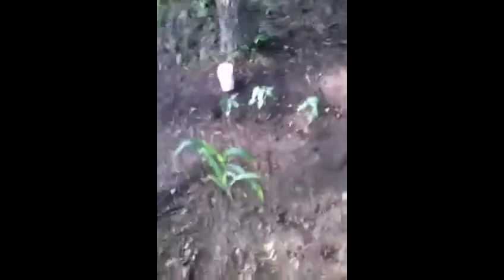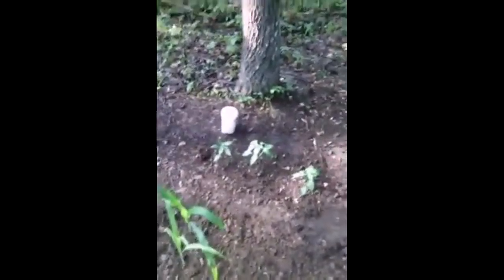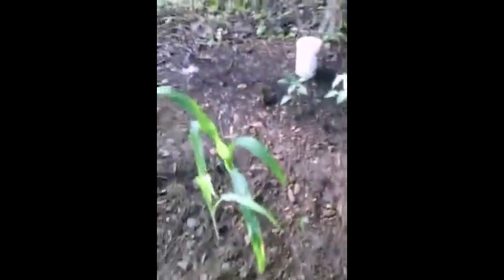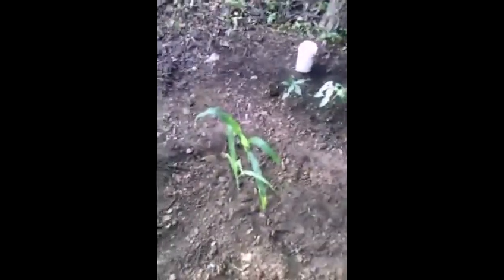Garden in the woods